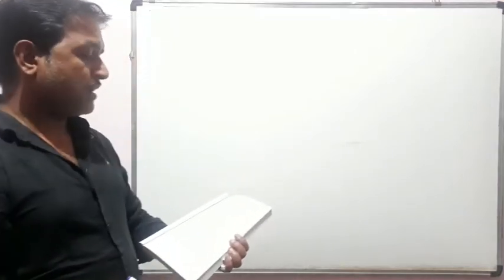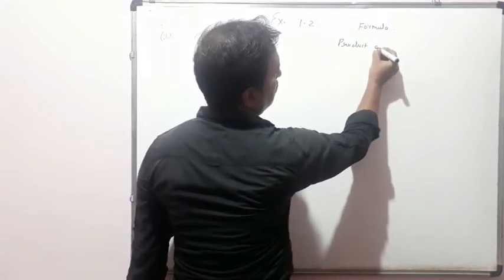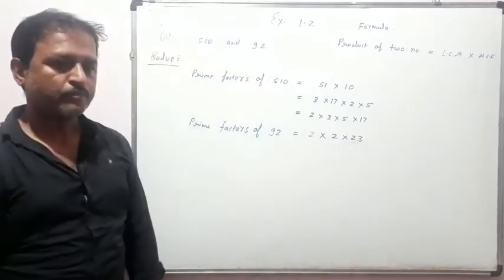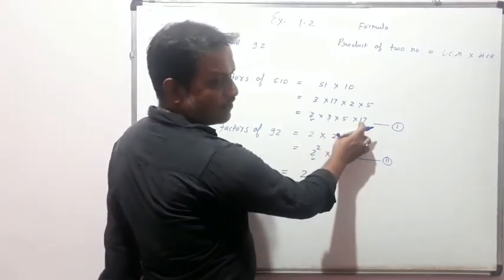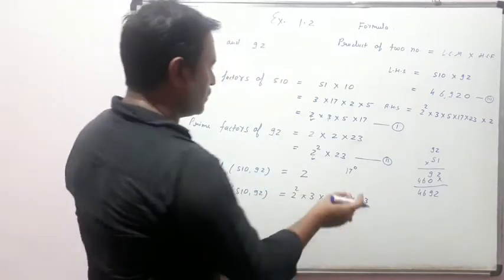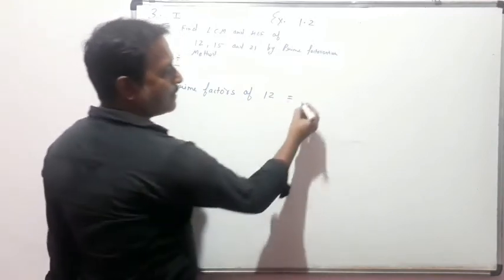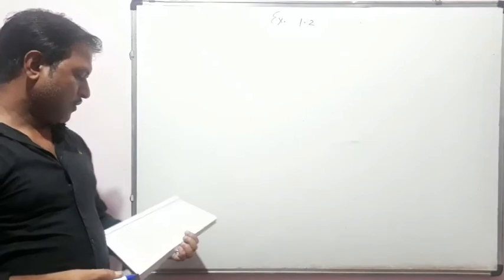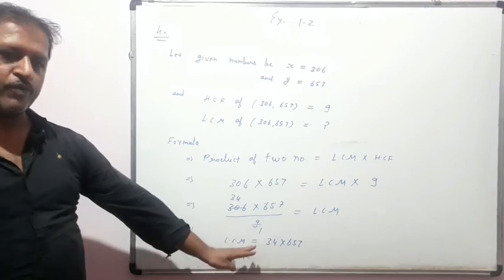|| class 10th || maths || chapter 1 || exercisers 1.2 || mp board ||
Prime factorisation method class 10th hcf and lcm